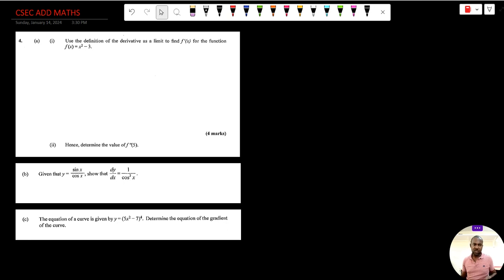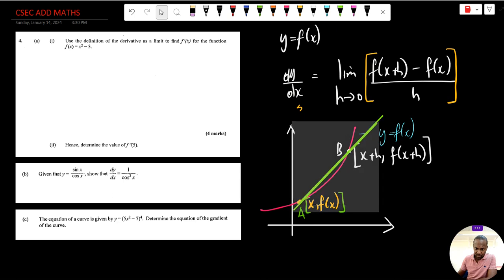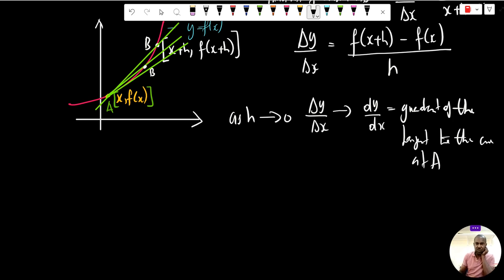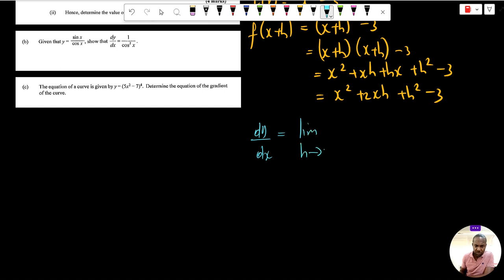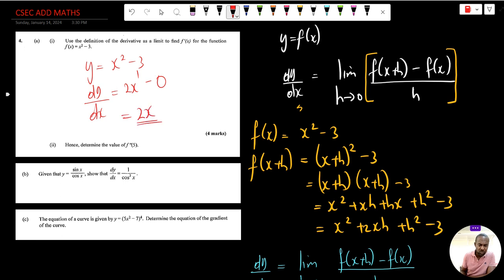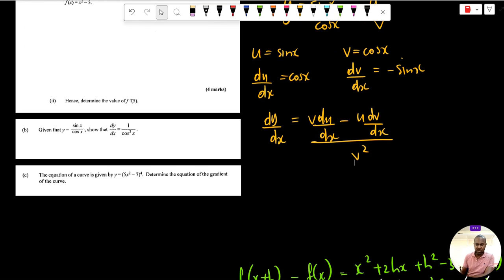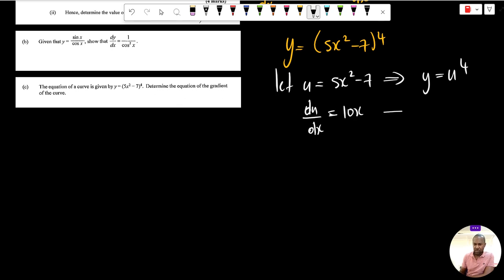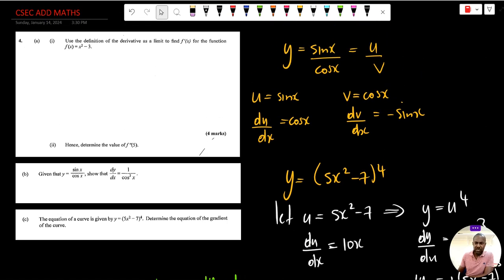CSEC Add Maths 2024 P2 Q4 Solution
Worked Solution to CSEC Additional Mathematics 2024 Paper 2 Question 4